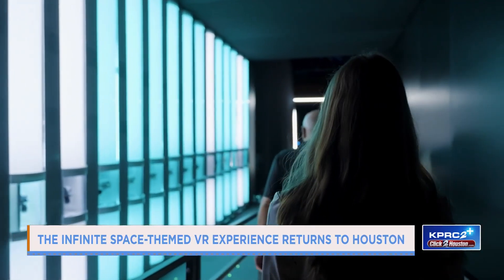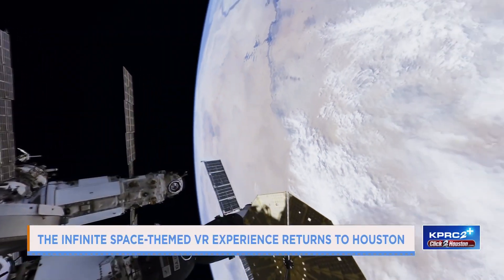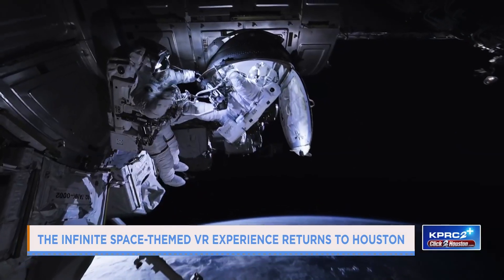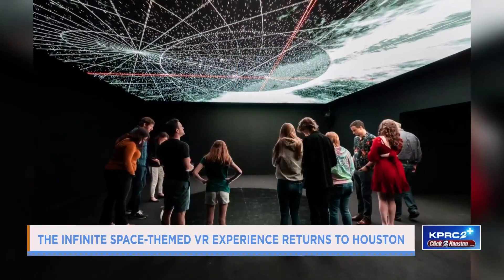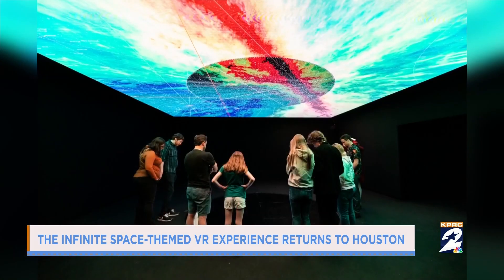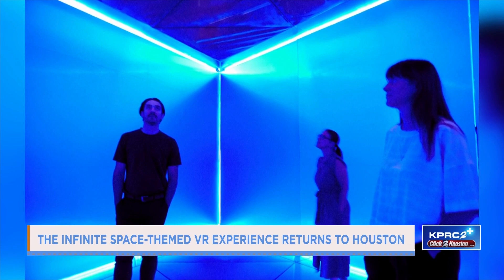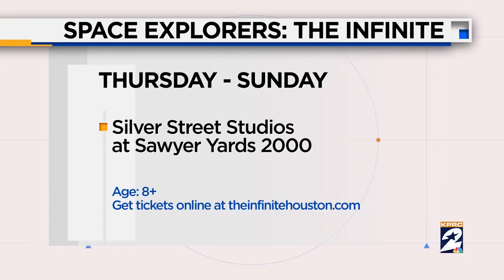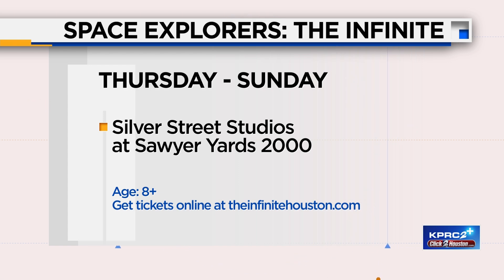Space Explorers: THE INFINITE brings out-of-this-world VR experience back to Houston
Kerri Drake, Tour Producer, shares more about Space Explorers: THE INFINITE and how the experience lets you embark on a journey to space.